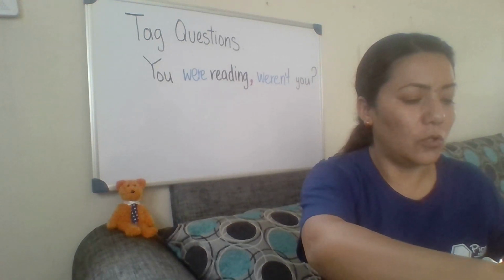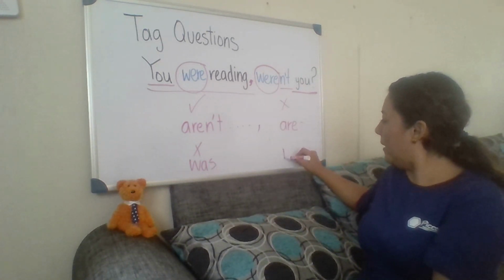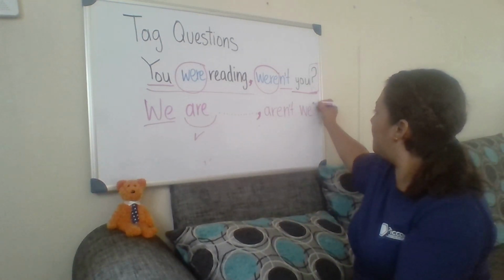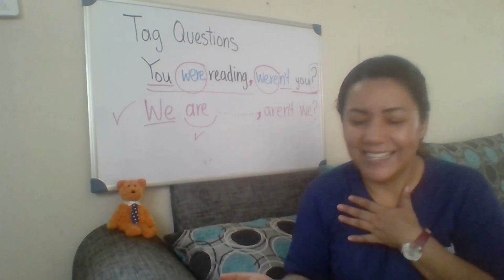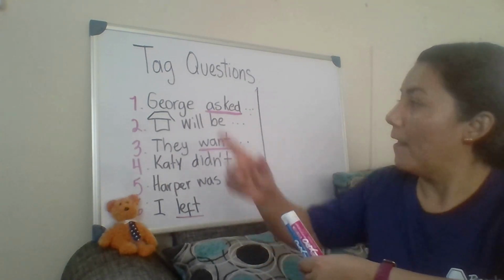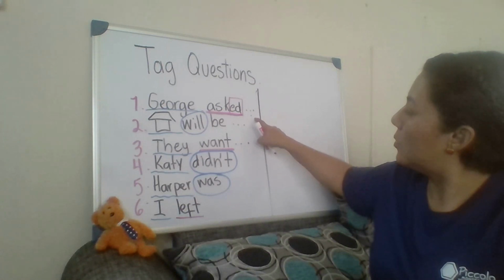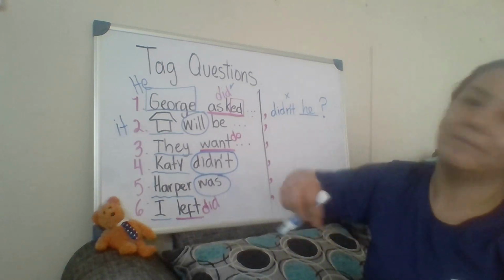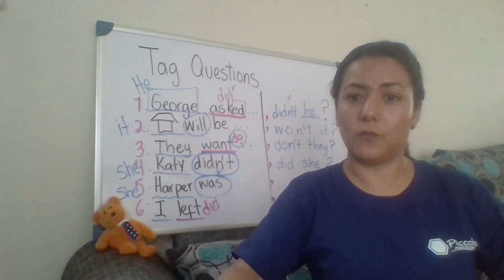5° Teacher Alex/Ara - Tag Questions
5° Teacher Alex/Ara -  Tag Questions